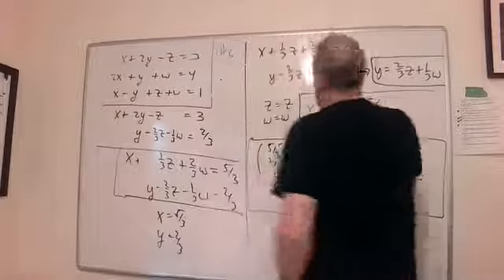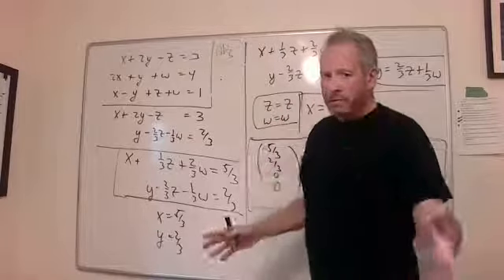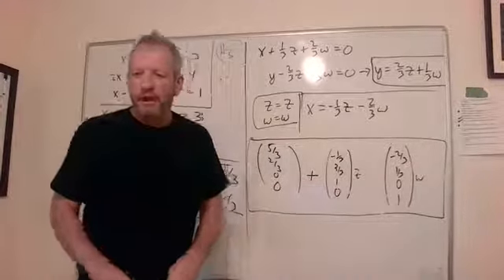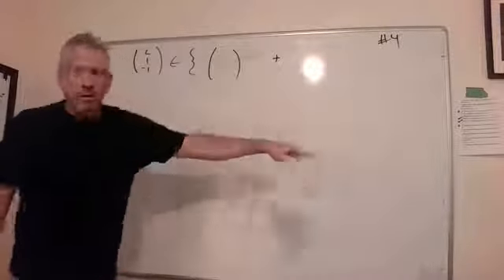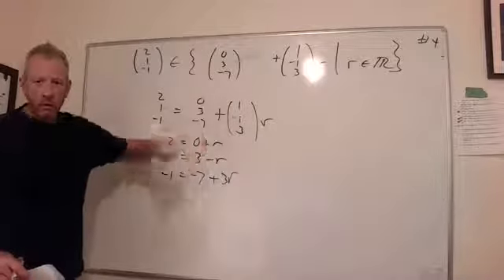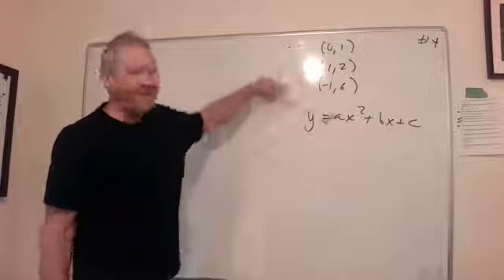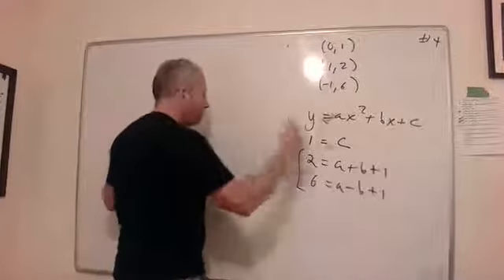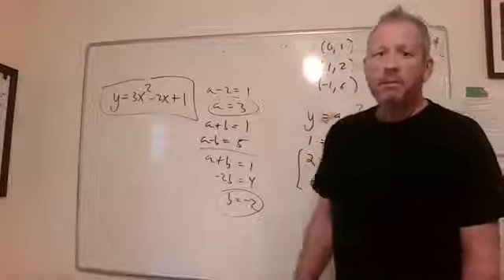Test Questions 3,4,5, Exam #1 MA 254